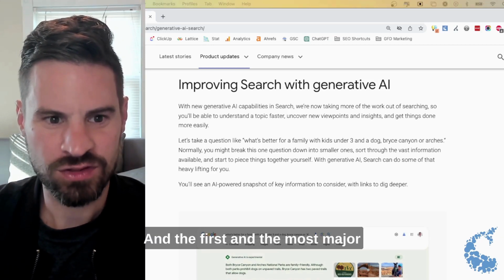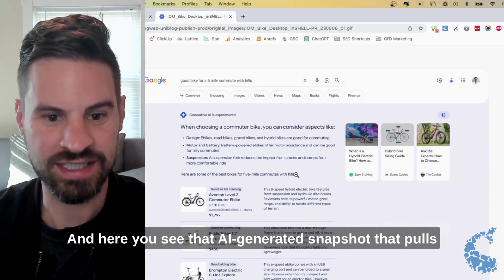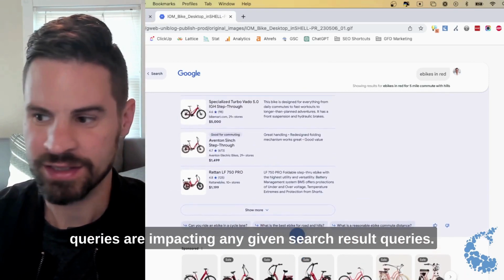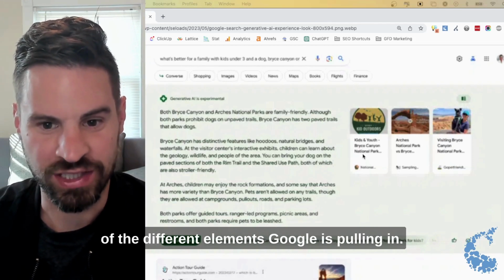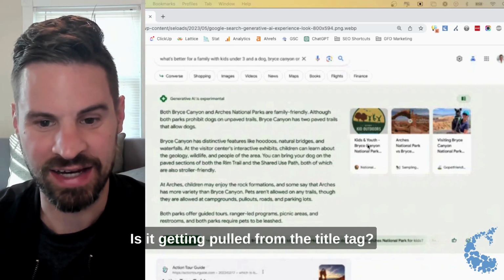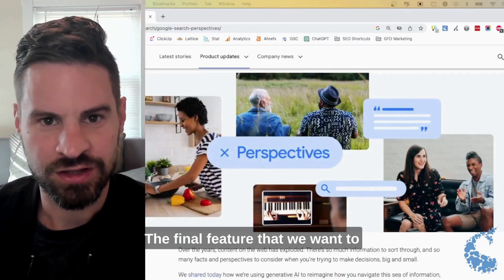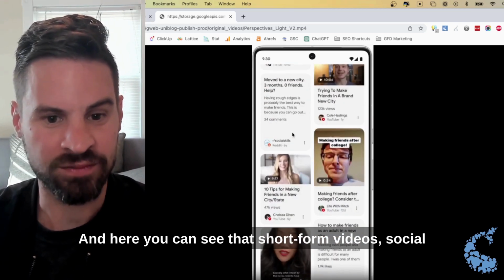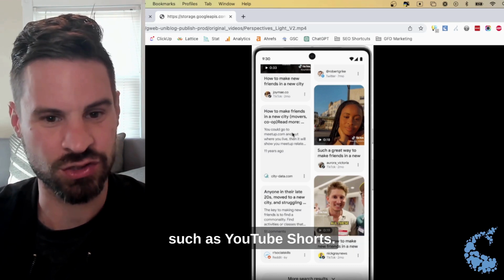3 SEO Takeaways From Google I/O